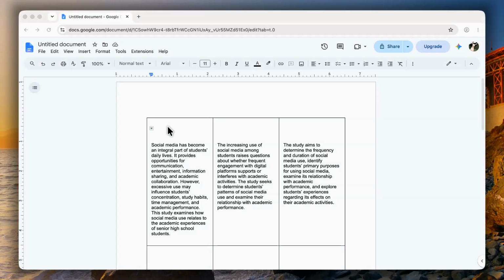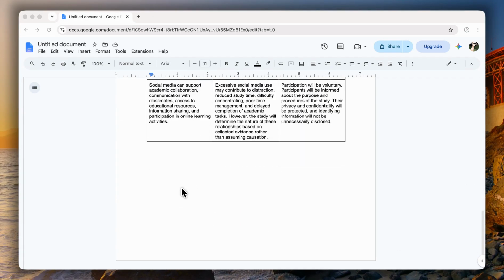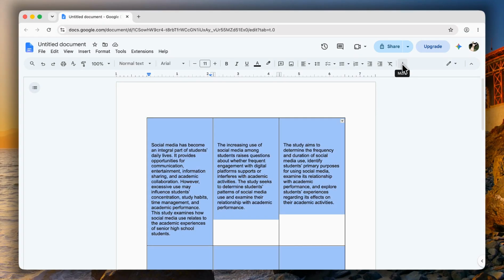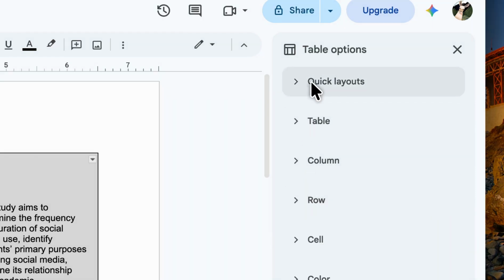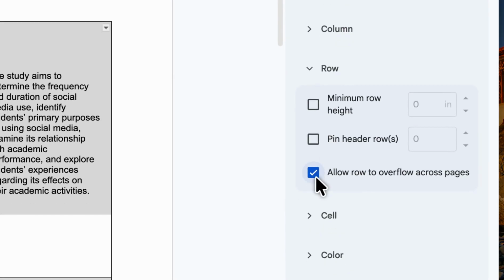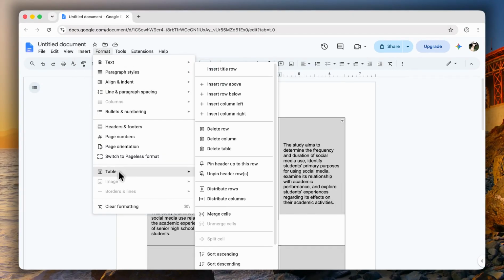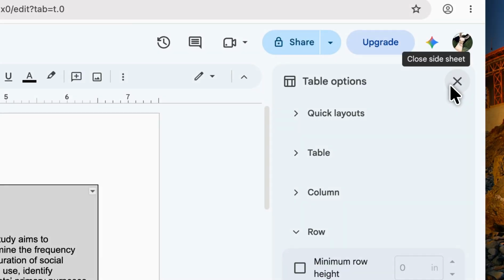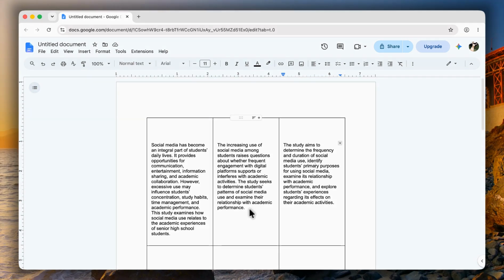Keep Table Rows from Splitting Across Pages in Google Docs (2026 Formatting Fix)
If a table row breaks in half across two pages, there's a built-in setting that fixes it. Here's where to find it and what to do when that isn't enough.

What's covered:

Turning off row splitting across pages
Pinning a header row to repeat on each page
Fixing rows that are too tall to fit
Adjusting spacing so the table sits cleanly

A quick fix for reports and long tables.